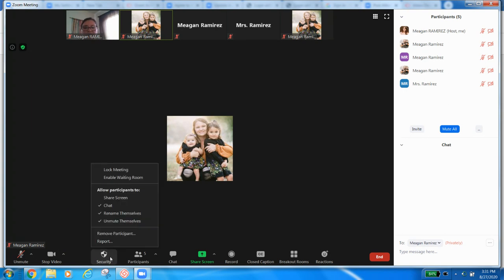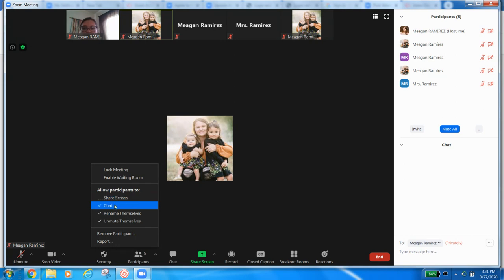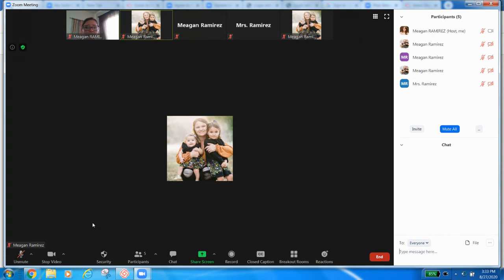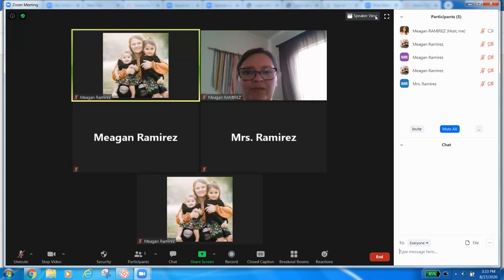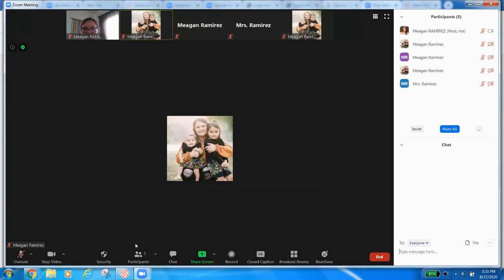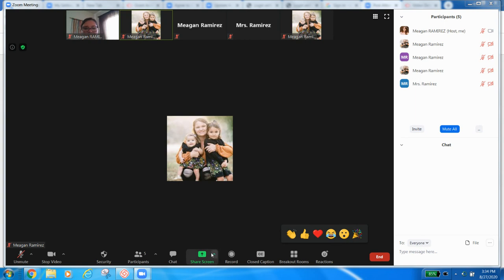General Features in Zoom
This video goes over a few general features in Zoom including participants, security features, chat, etc.